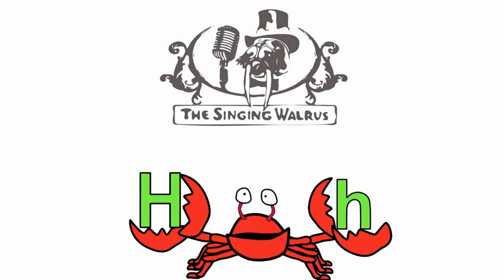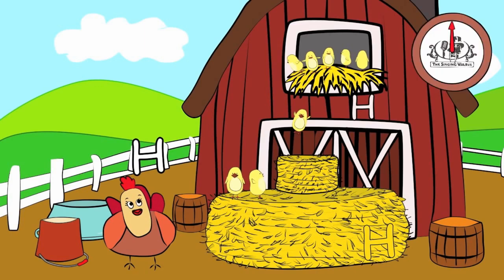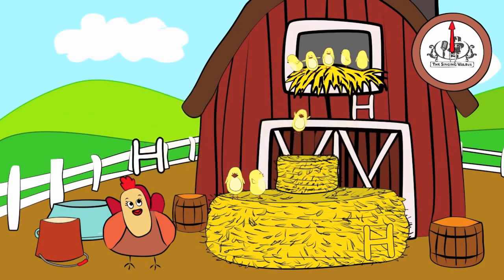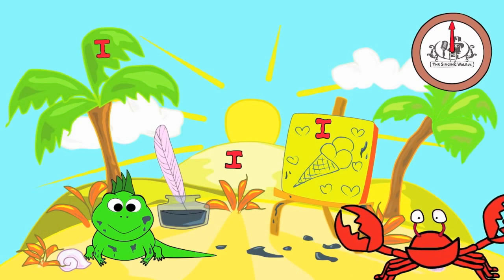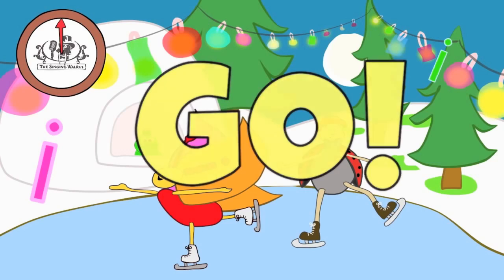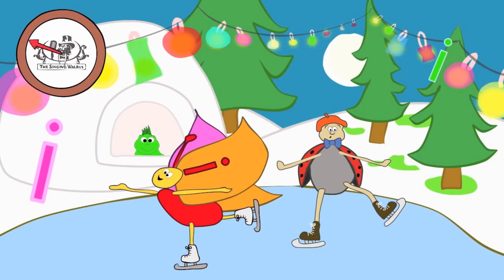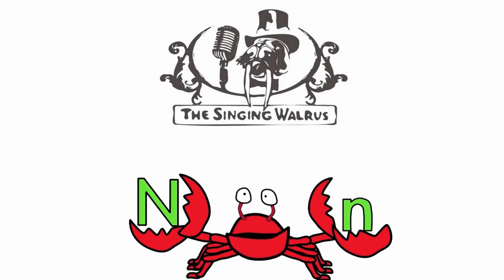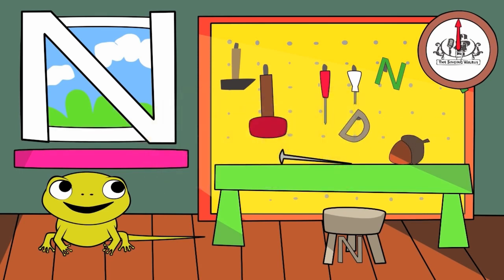ABC Song Collection Find the letter ABC Funny ABC game for Kids